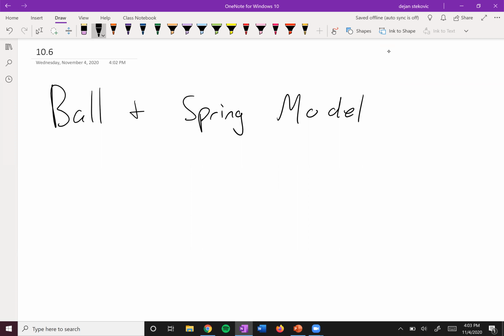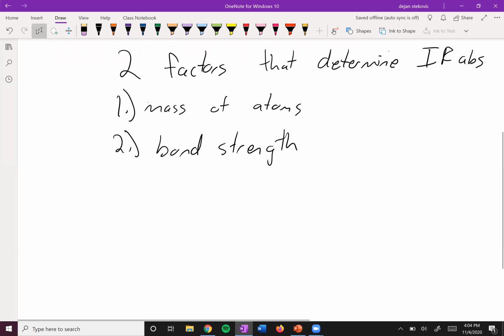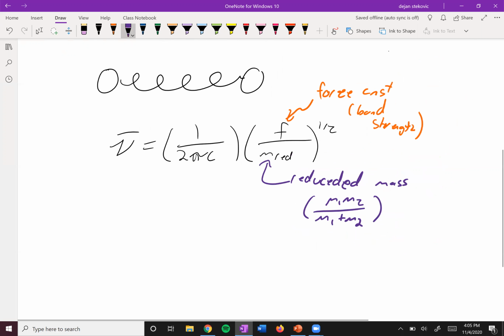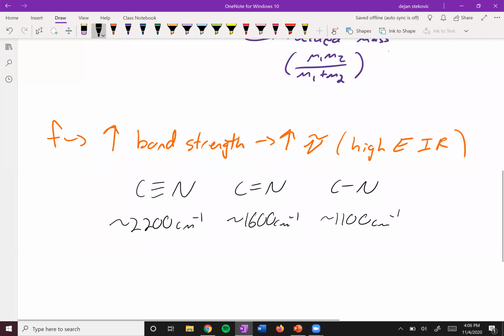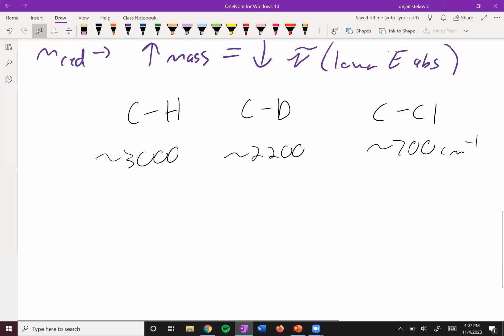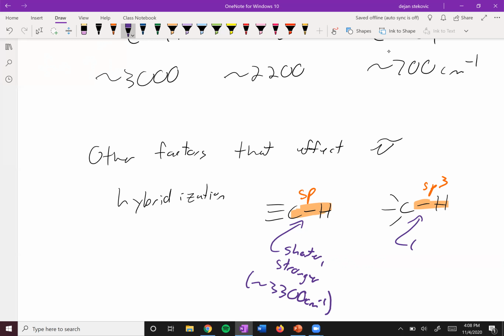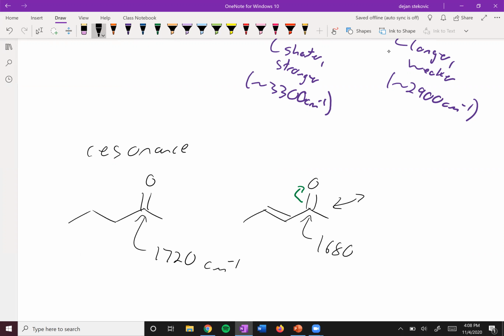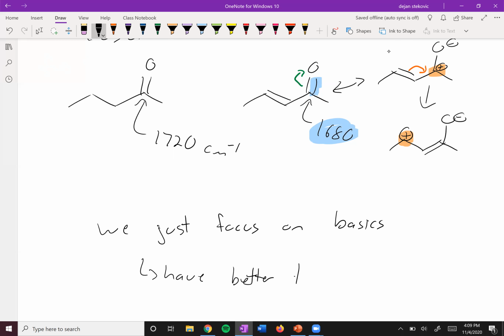CHEM112 10 6 ball and spring model